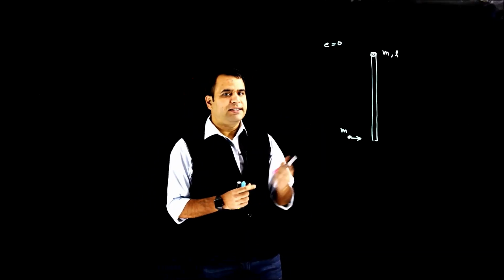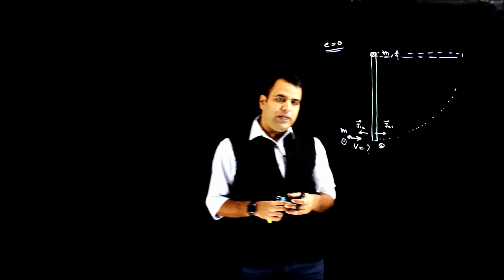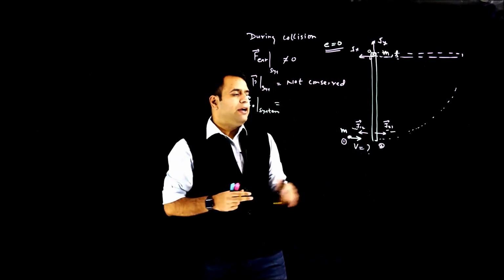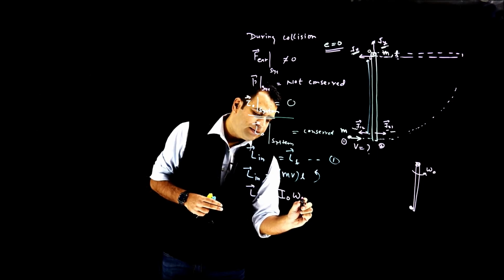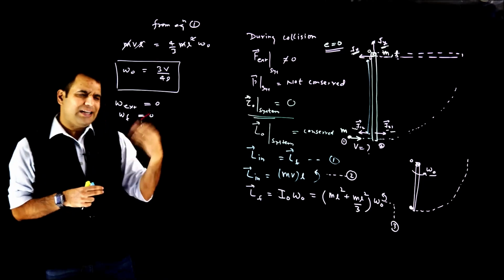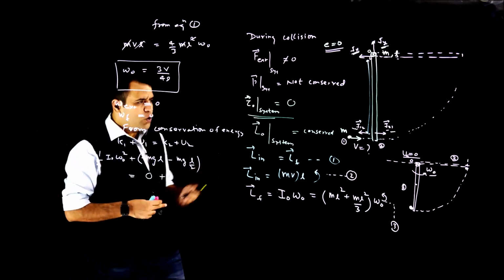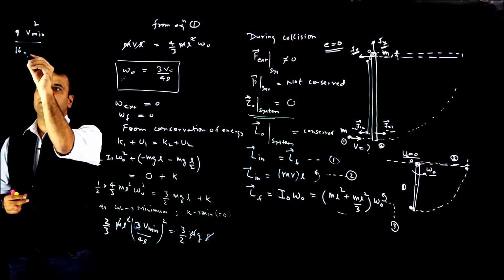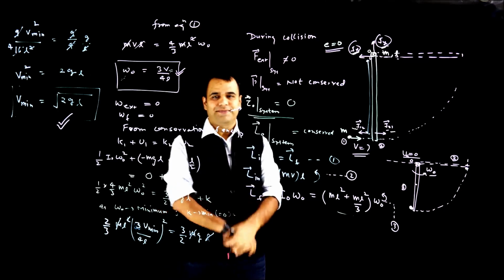Minimum Velocity for a Point Mass